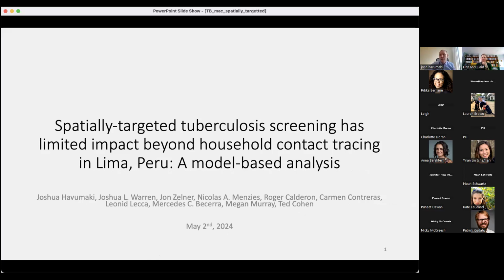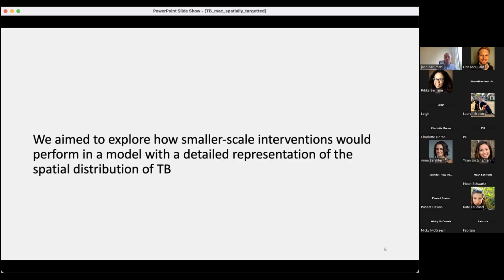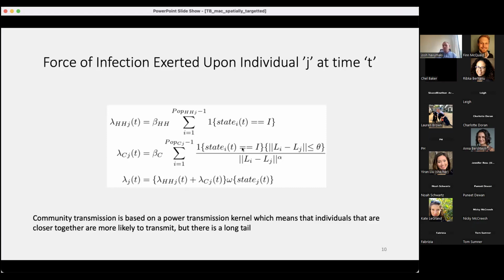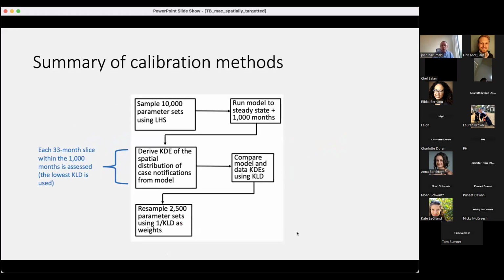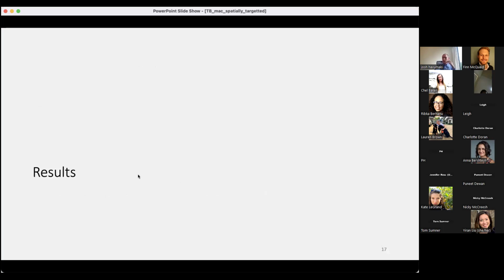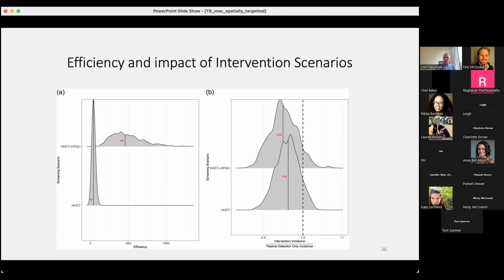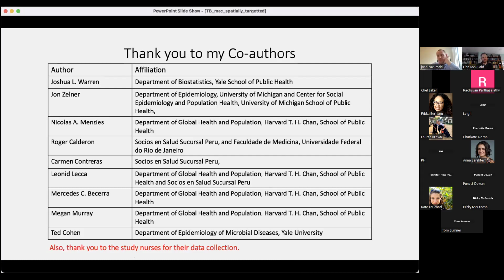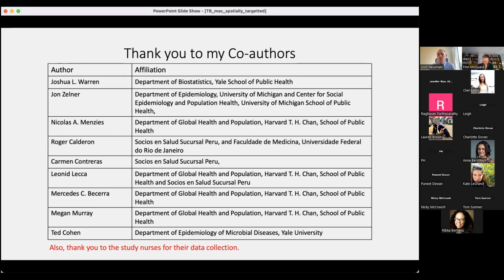TB MAC seminar series: Limited impacts of spatially-targeted TB screening in Lima (Joshua Havumaki)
Seminar summary:
Although mathematical models have demonstrated that spatially-targeted interventions can efficiently reduce tuberculosis incidence, they have included optimistic assumptions about the scale of the interventions and have not captured realistic spatial distributions of disease in communities. This modelling analysis, informed directly by georeferenced tuberculosis case notifications in Lima, Peru, revealed that realistically scaled interventions targeted toward "hotspots" and neighbourhood contacts of newly detected cases are likely not efficient methods of case finding and will not produce substantial reductions in incidence. These results suggest that alternative approaches for case finding, which can efficiently identify larger numbers of individuals with unidentified disease or at high risk of proximal progression to disease are needed to accelerate tuberculosis control in most settings.

Presenter bio:
Dr. Joshua Havumaki is an epidemiologist with interests in infectious disease modelling and study design. He graduated with a PhD in Epidemiology at the University of Michigan, where he worked on mathematical modelling projects related to norovirus, tuberculosis, and epidemiological study design. Prior to that, he managed data collection and conducted statistical analyses for multinational studies assessing diagnostic tests for tuberculosis at FIND in Geneva, Switzerland. He is currently working as a statistician on clinical trials for vaccines at GlaxoSmithKline.